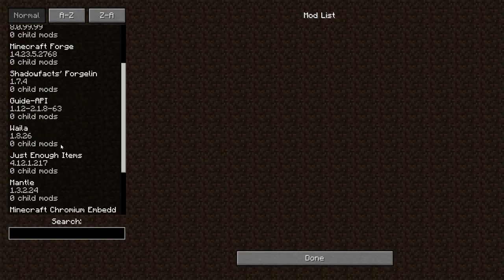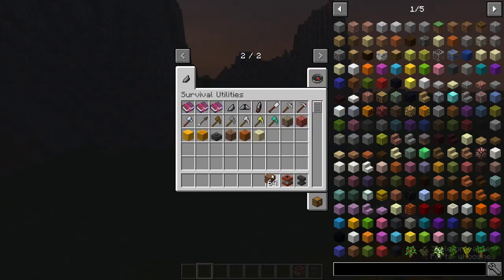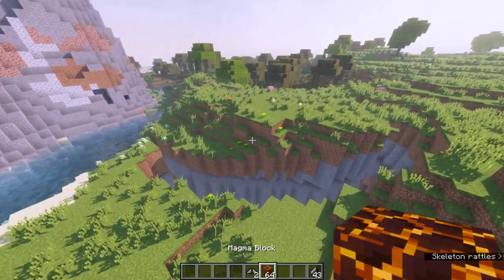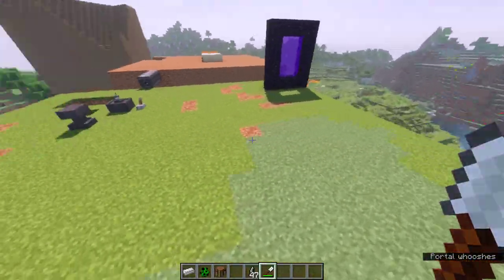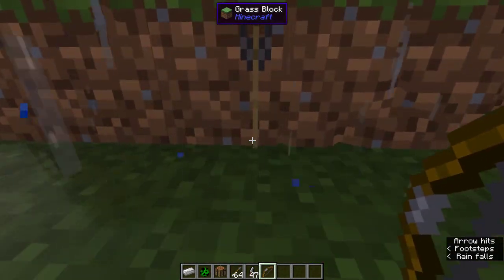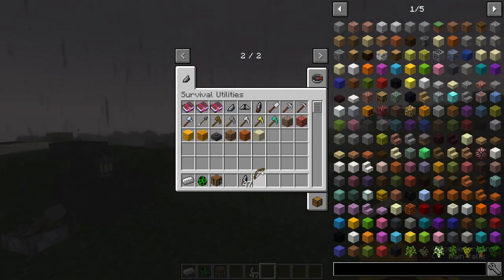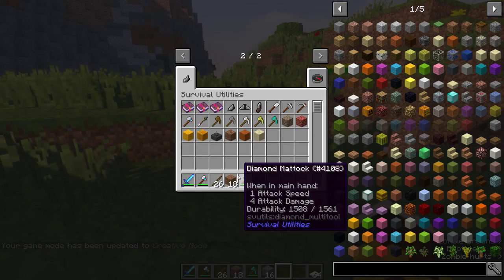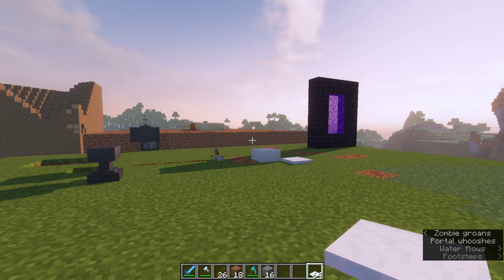Survival Utilities 1.3 - Mod Guide/Tutorial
Hey everyone! So the mod is finally finished for release. Enjoy!